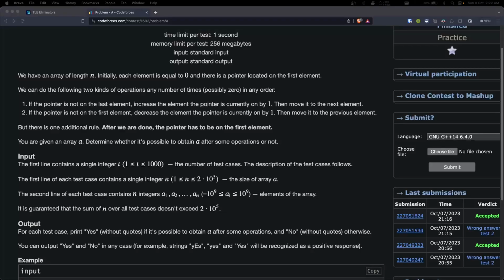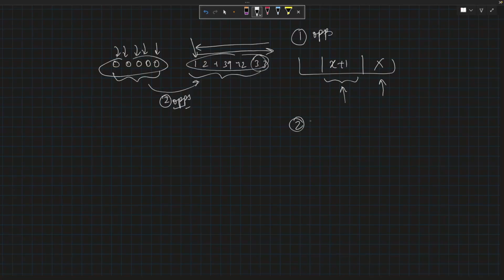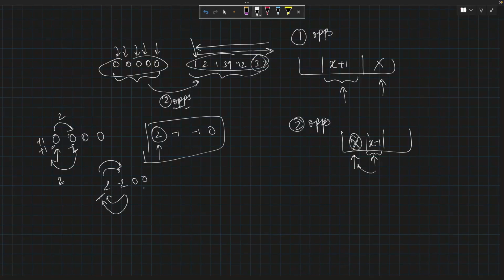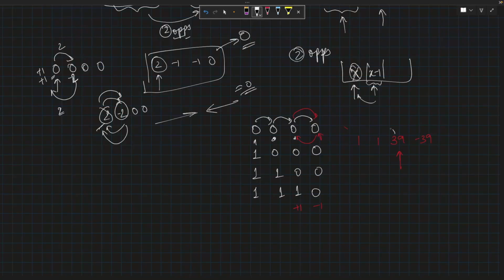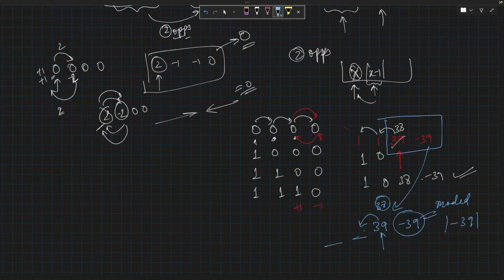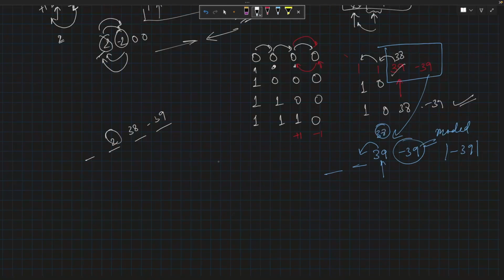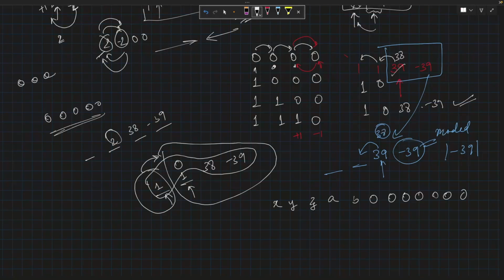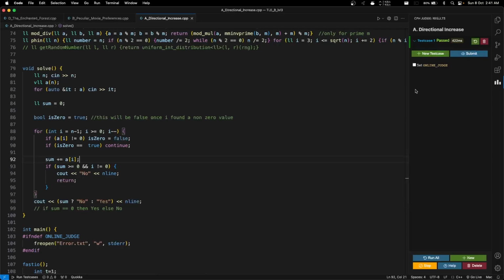A. Directional Increase | Codeforces Round 800 (Div. 1)